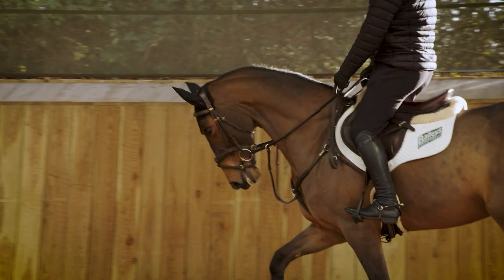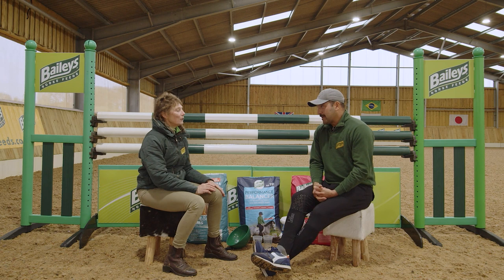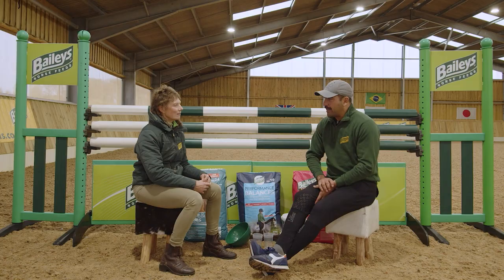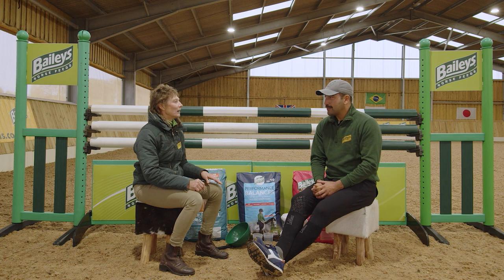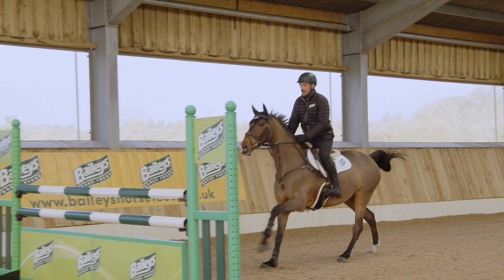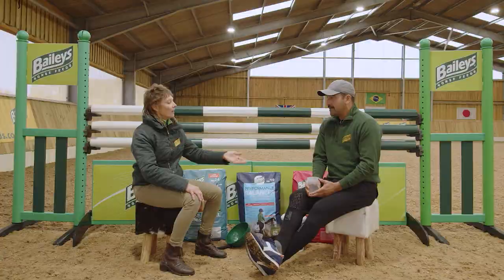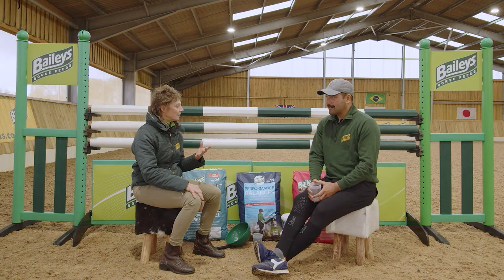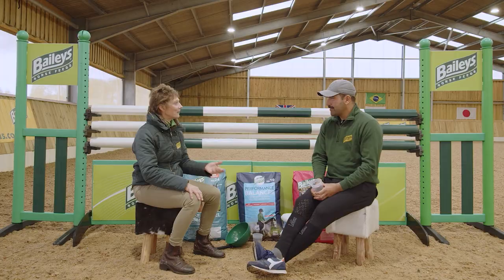FREE EPISODE | Feeding the Showjumper | Back To Basics: Showjumping | Horse & Country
Ep 11: Feeding the Showjumper

In this episode of Back to Basics: Showjumping, Jay Halim chats to Jane Buchan at Bailey's Horse Feeds about what he feeds his string of showjumpers to help them perform at their best.

To watch all 11 episodes of Back to Basics: Showjumping, sign up to H&C+

About Horse & Country

Horse & Country is the leading international sports network for the passionate and active equestrian community. Headquartered in London, it is available globally via connected TVs, mobile and web and on leading digital and pay-TV platforms in the US, UK, Ireland, Germany, Austria, the Netherlands, Belgium, Sweden, and Australia. Horse & Country’s programming line-up includes live coverage from leading sporting competitions in all equestrian disciplines, as well as training and learning shows, documentaries and entertainment.